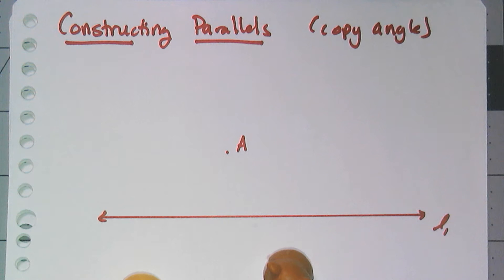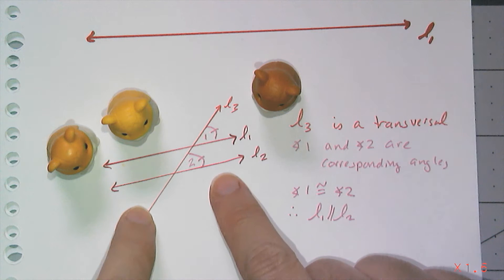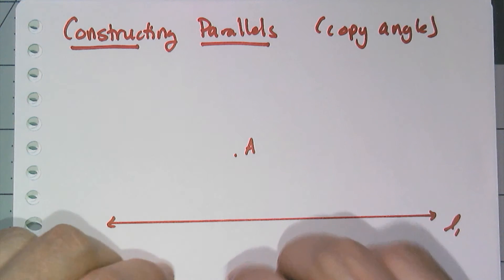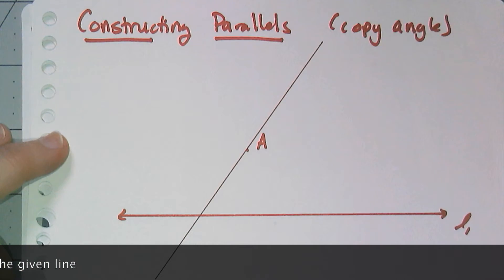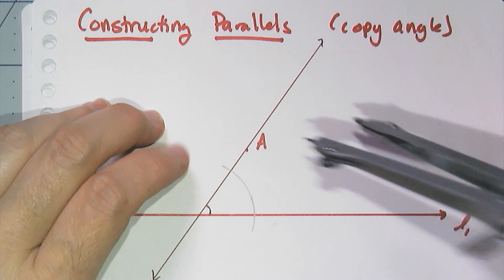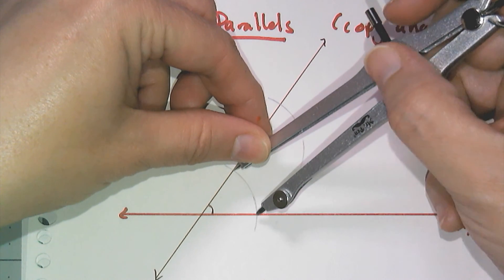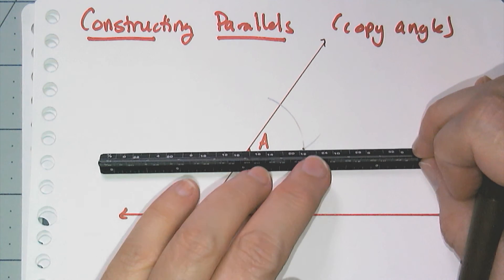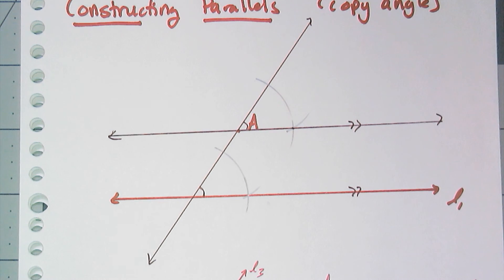Construction 6: Parallel via Copying Angles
In this video I show how to construct a line parallel to a given line that goes through a given point by copying angles to create congruent corresponding angles